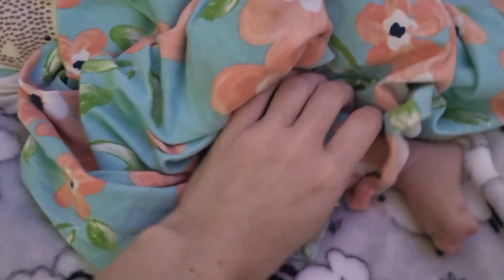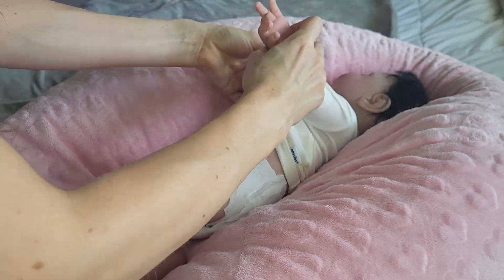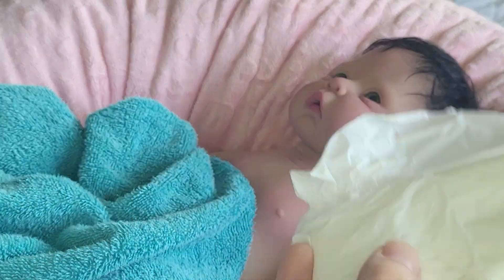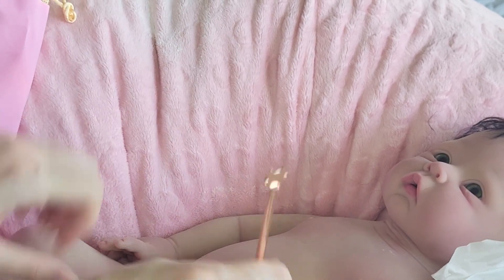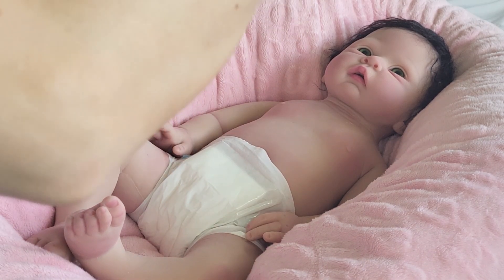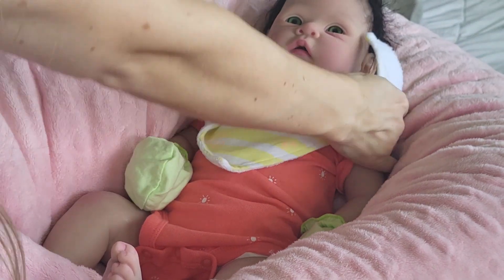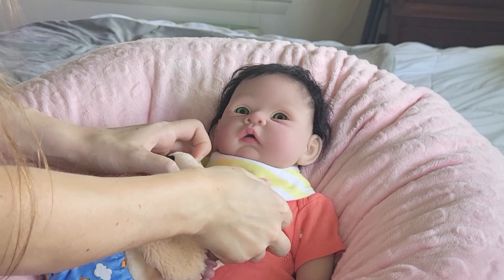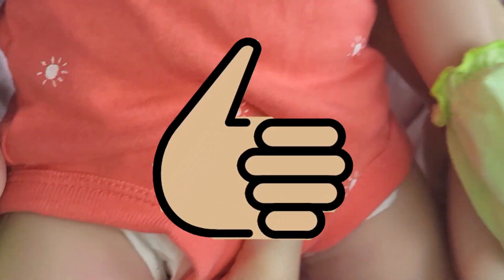Reborn Baby Silicone Roleplay Morning Routine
Baby Doll made out of silicone gets ready for the day.
My videos are made for entertainment, therapeutic, and informative purposes, for other adult collectors in the doll community.